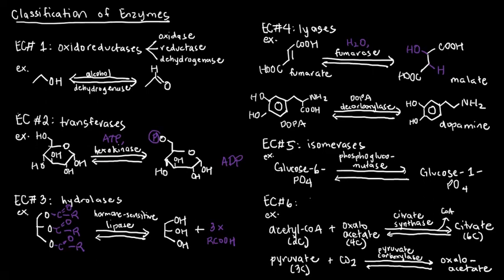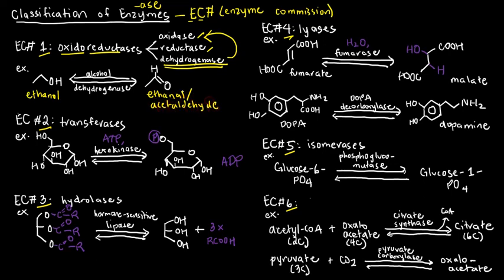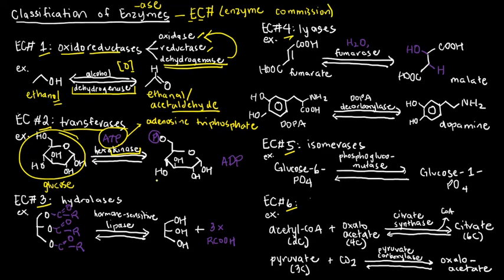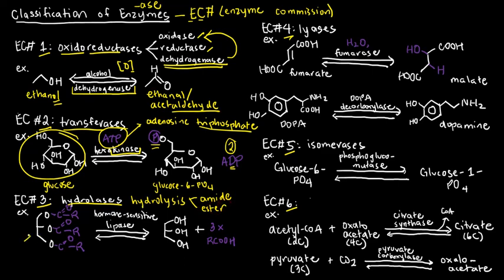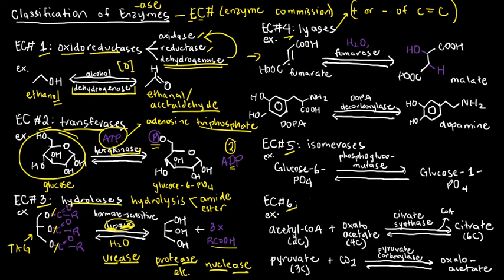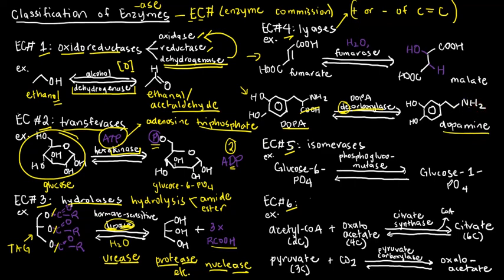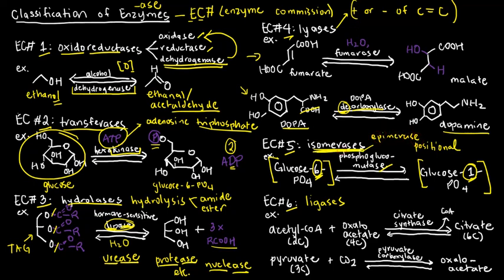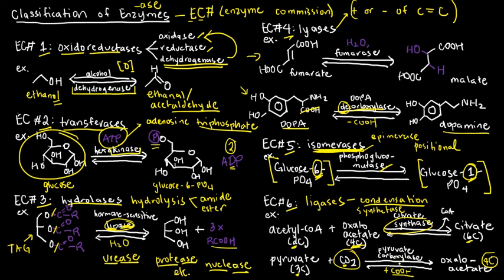BIOCHEM 19 - Enzyme Classification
The classification of enzymes based on the EC numbers are covered. Examples of reactions catalyzed by each class are also shown.